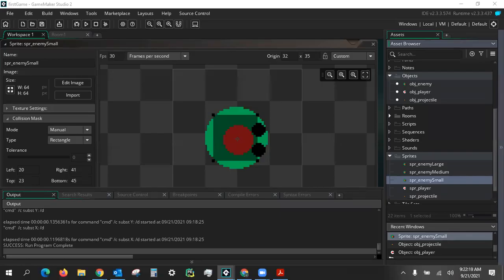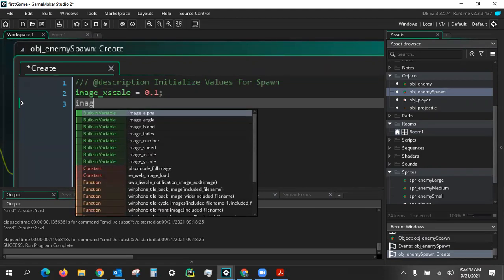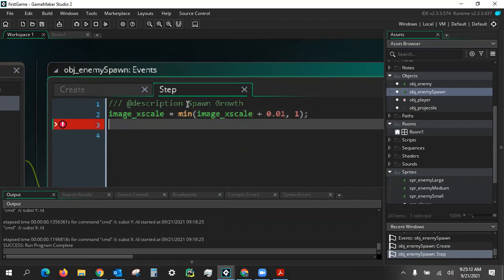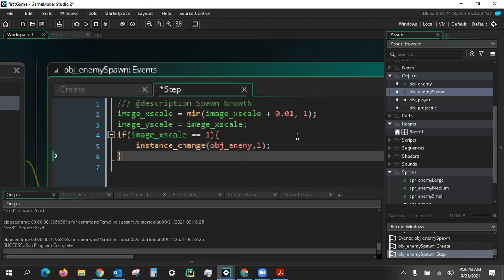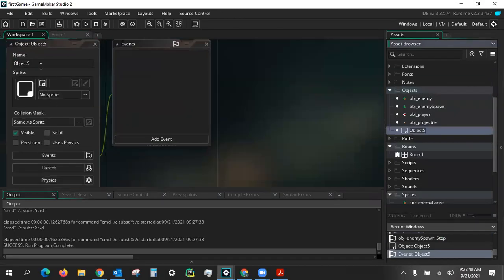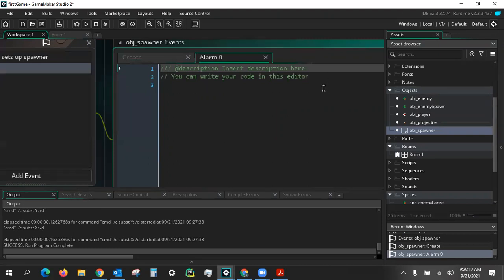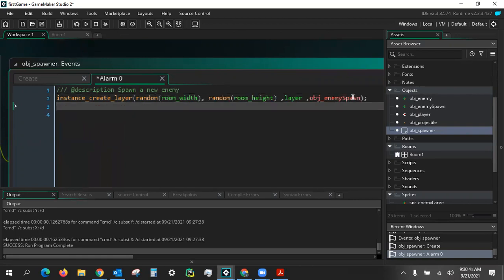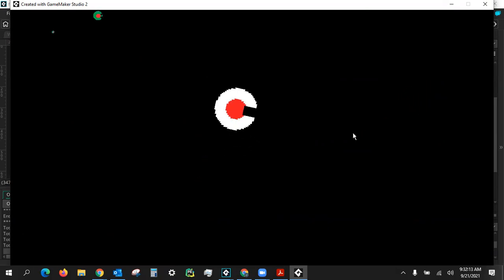Creating a Spawner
00:00 Intro
00:08 Current Status
00:27 Enemy Spawn Object Create
02:20 Enemy Spawn Object Step
05:26 Spawner Object Create
06:54 Spawner Object Alarm
08:58 Updating Room1
09:51 Outro